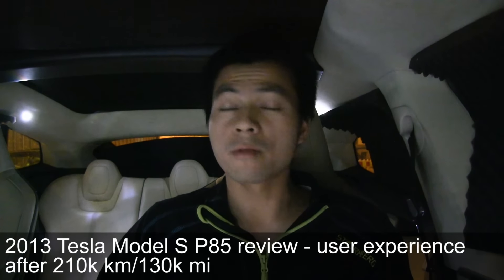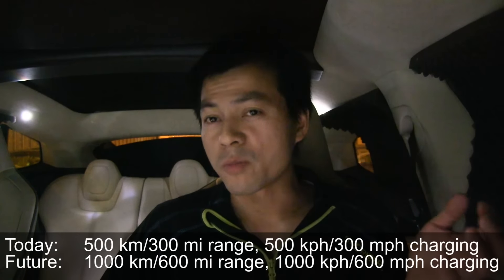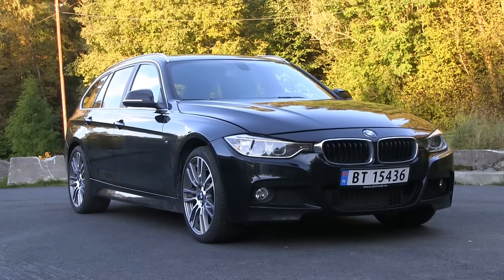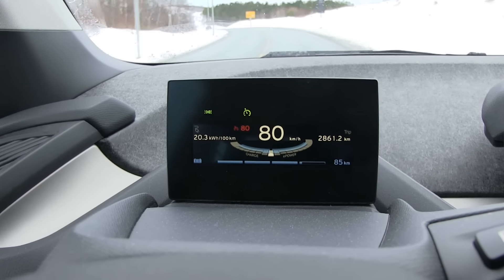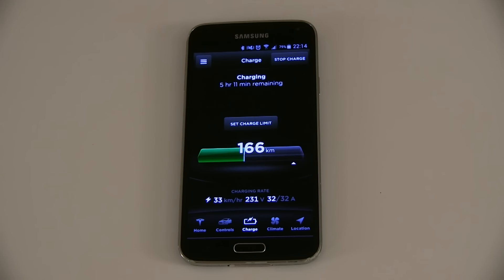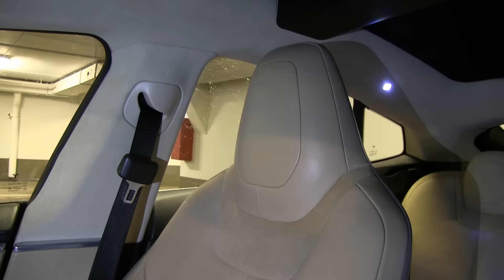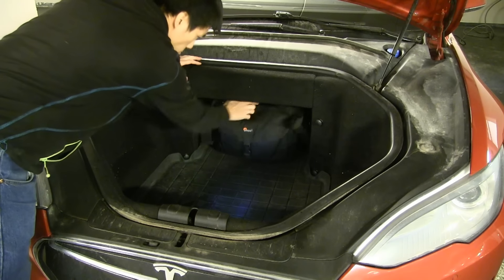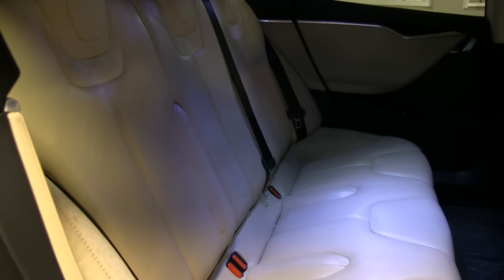Tesla Model S P85 review after 2 years 210k km/130k mi - user experience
How was it owning a Tesla for over two years? Did charging take long? How is the space for passengers and luggage? What about issues and cost? Is Tesla a car for you? Will I buy Tesla again? I cover a lot of topics in this video:

Charging; short trips: 1:52
Charging; medium trips: 5:10
Charging; long trips: 8:40
Charging; distance between superchargers: 9:55
Charging; charging network expansion: 14:55
Performance; simplicity of driving: 20:10
Performance; driving performance: 27:40
Performance; traction control: 31:55
Performance; regenerative brakes: 33:55
Performance; reduced power: 35:50
Remote access; mobile app: 40:00
Remote access; preheating: 40:30
Remote access; start/stop charging: 42:25
Remote access; keyless access/driving: 43:25
Remote access; 3rd party apps: 45:00
Interior, exterior and space; 17" touchscreen: 45:55
Interior, exterior and space; digital speedometer: 47:35
Interior, exterior and space; seats: 49:00
Interior, exterior and space; missing features: 49:55
Interior, exterior and space; exterior design: 53:35
Interior, exterior and space; missing external features: 57:00
Battery swap: 59:50
Interior, exterior and space; passenger space: 1:00:40
Interior, exterior and space; limited HVAC for rear: 1:03:55
Interior, exterior and space; luggage space: 1:06:10
Interior, exterior and space; roof rack: 1:08:15
Interior, exterior and space; sleeping in the car: 1:09:35
Support and service; fast response: 1:10:05
Support and service; coverage across Europe: 1:11:15
Support and service; long wait time: 1:12:00
Support and service; upsides: 1:13:40
Issues and repairs (separate video); 1:14:50
Running costs (separate video): 1:16:10
Running costs (separate video); battery replacement cost: 1:17:05
Is Tesla a car for you?: 1:20:45
Would I buy Tesla again?: 1:26:25